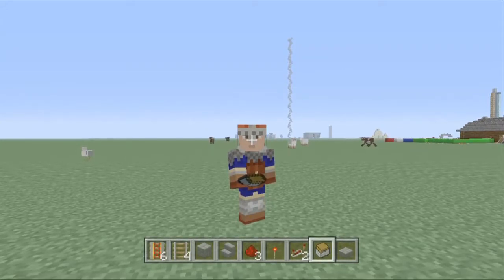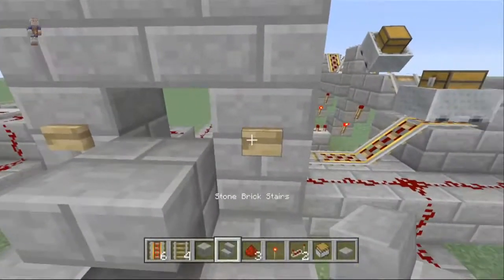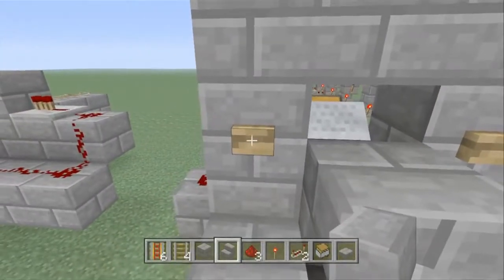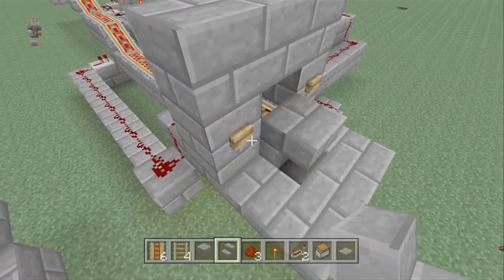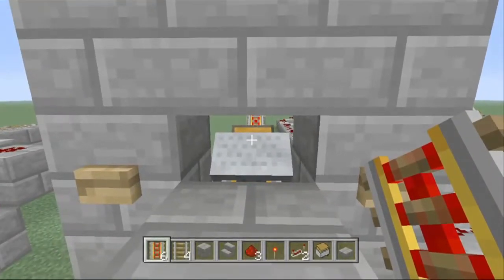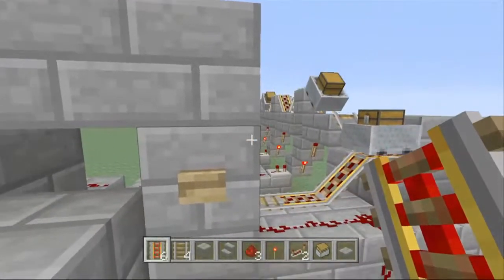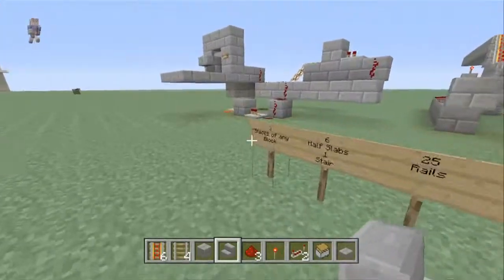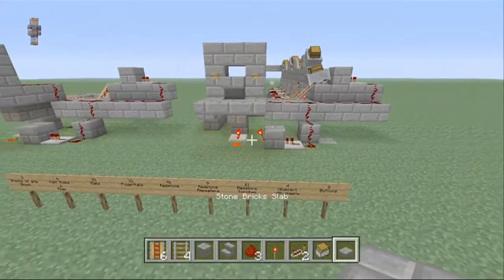How To: Build a Minecart Storage System for Xbox 360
RailStone Logic- Zack shows yall' how to make an awesome minecraft storage system that holds up to 4 minecarts with chests.